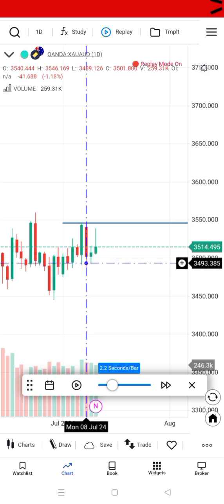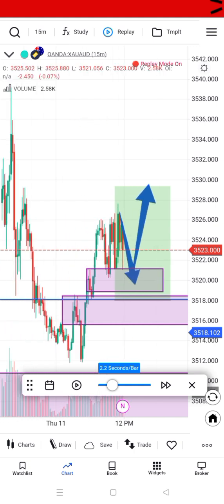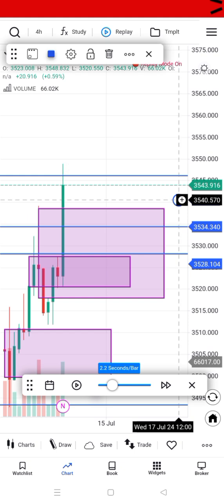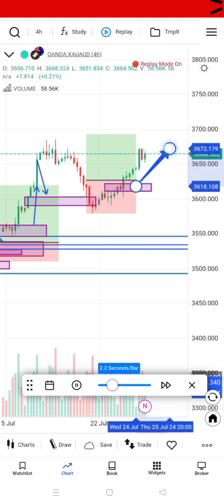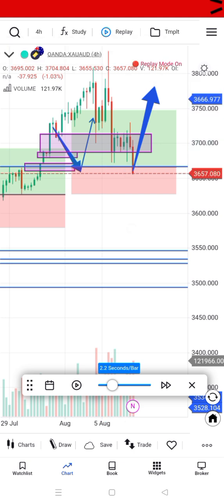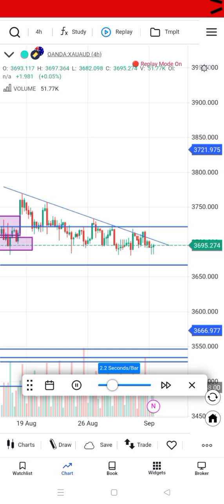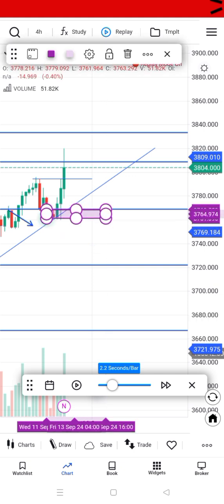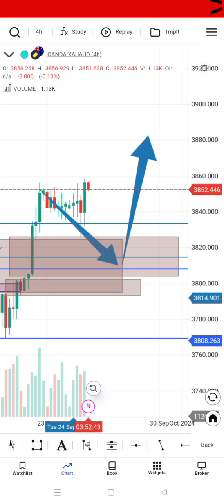Gold Trading Masterclass: Profit with Demand & Supply Zones! Fair value Gaps ,use this in DERIV MT5.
In this video, I dive into the intricacies of trading gold in the forex market using my effective strategy focused on demand zones, supply zones, and fair value gaps. Join me as I analyze various time frames, including daily, 4-hour, and 15-minute candlestick charts, to pinpoint optimal entry and exit points for gold trades. Whether you’re a novice or an experienced trader, this detailed guide will enhance your trading skills and help you make informed decisions in the forex market.